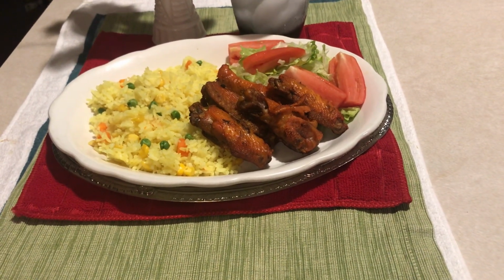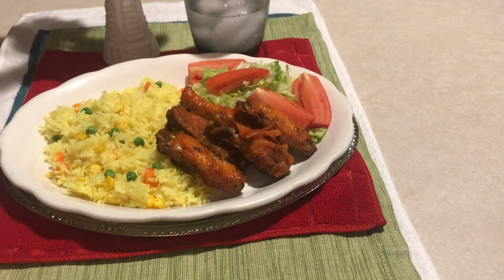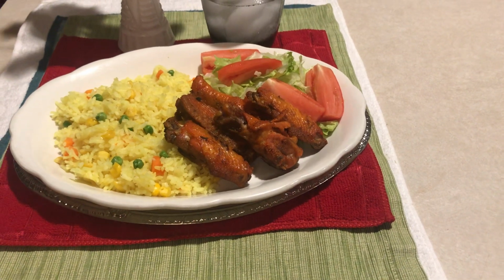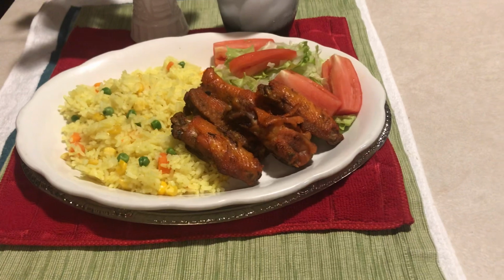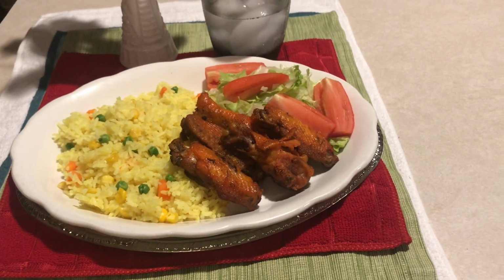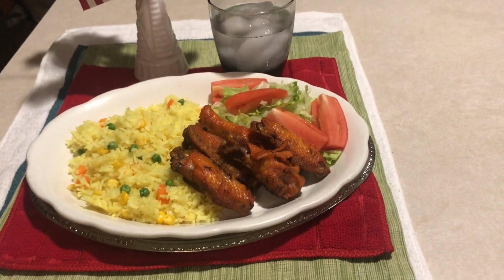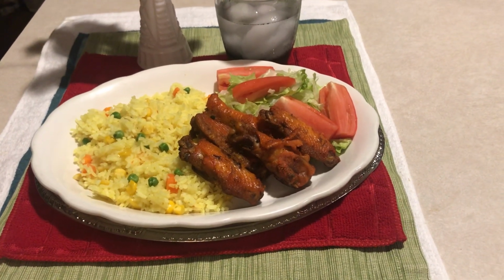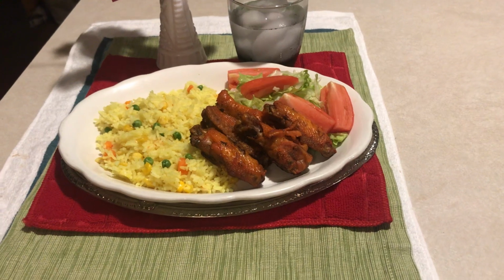Chinese rice with chicken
Welcome to Mamas Dukes kitchen cooking/Maggie Island cooking. I am so delighted to share this wonderful video with you. I hope you enjoy my Chinese rice with chicken.